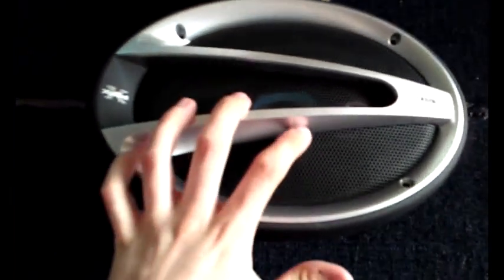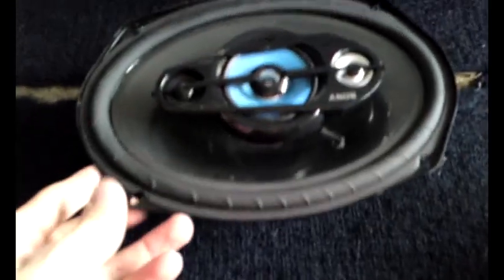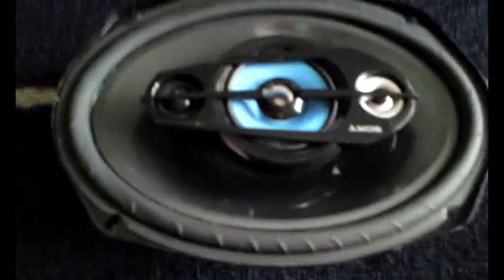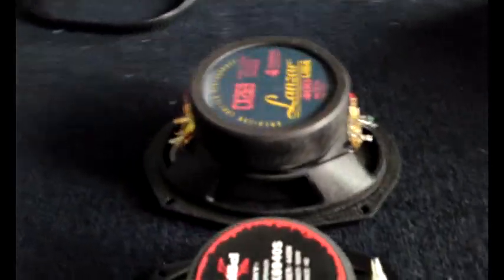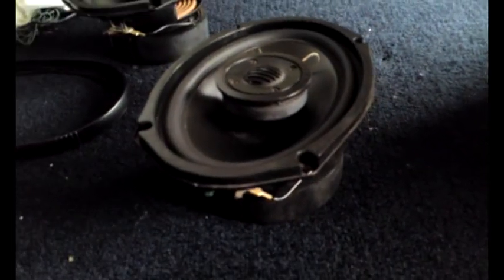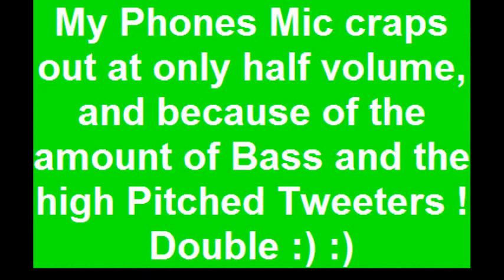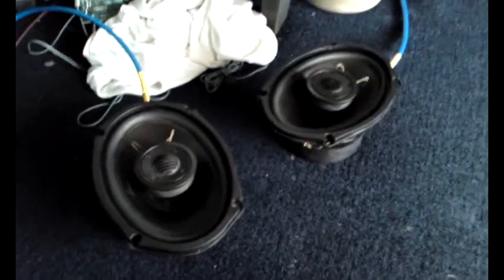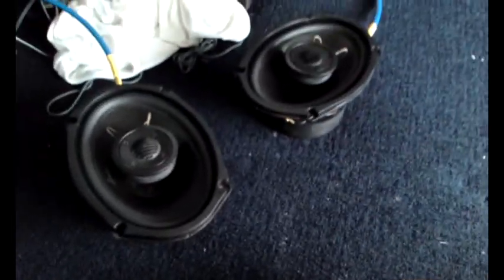NEW Lanzar 6x9's Eat My Sony 6x9's (3.2kg each !!!)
i just got these 400w- 200w RMS lanzar 6x9 speakers, these things are the Boss, weight is 3.2 kg each these are fucking awsomw
 they just shit on the 1.5kg top of the ramge sony 6x9 that are 440w-100w RMS
Hooked up to a 60w rms sansui amp, i bought for blowing and testing speakers
These weigh more than some 8,10 even 12inch subs
ANY Questions just ask, Comment and SUB